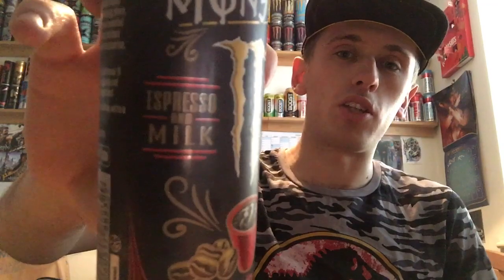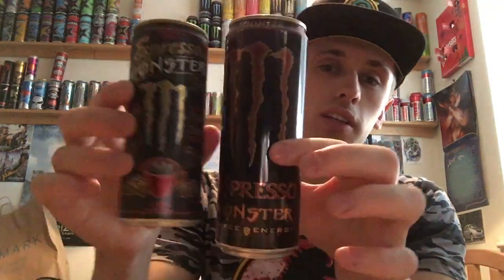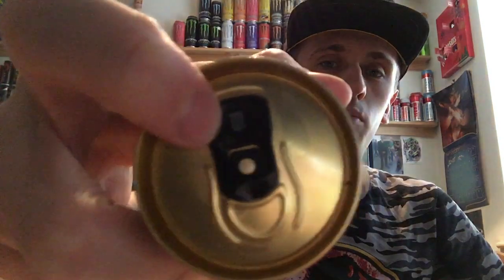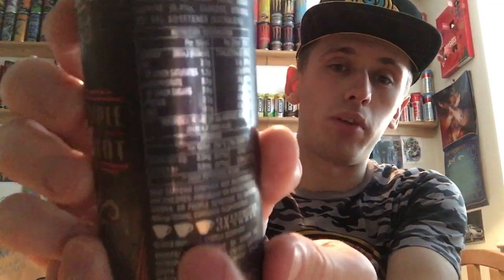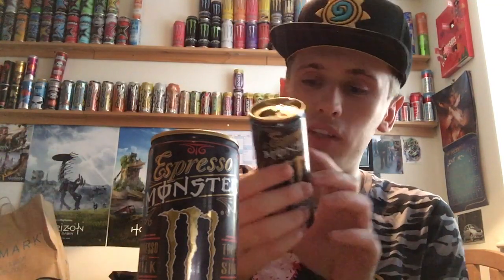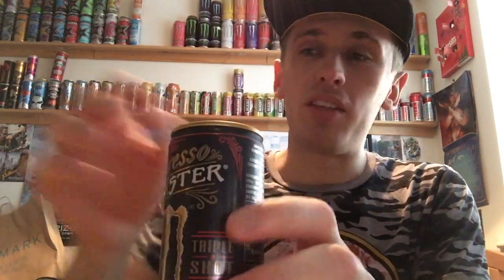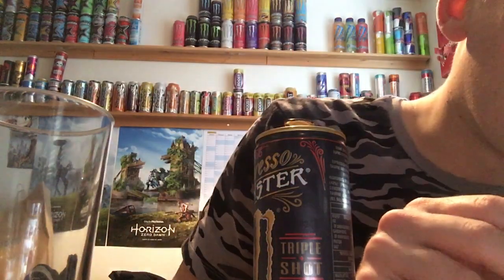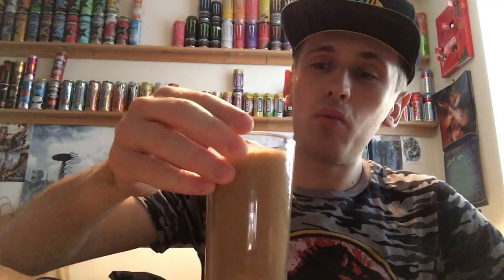Drink Review - Monster: Espresso; Coffee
To Sweet To Be A Coffee Drink I Think, Maybe Less Sugar With More Coffee Flavour.